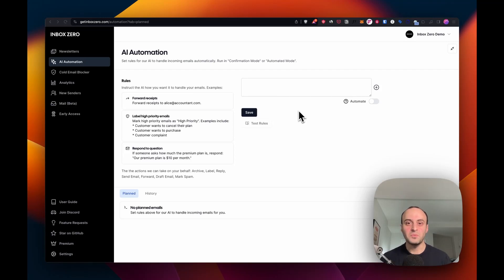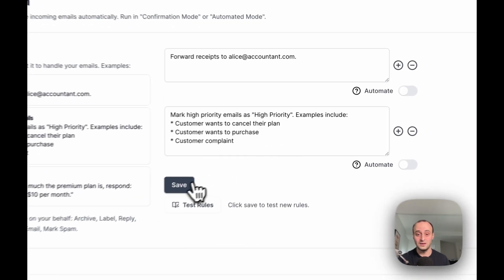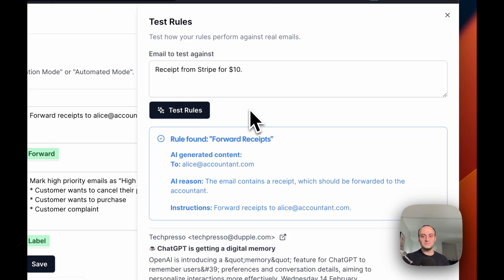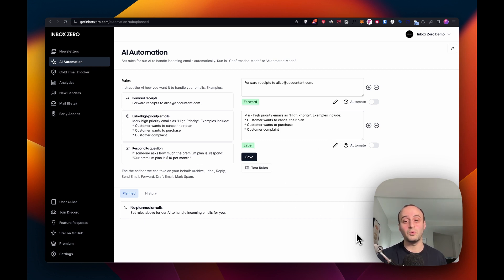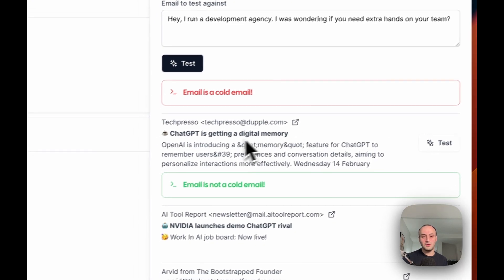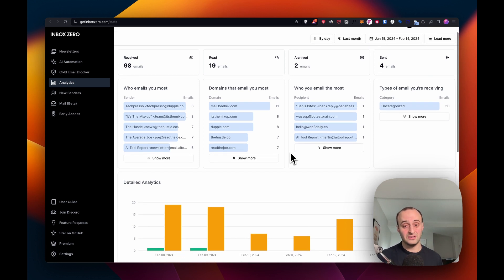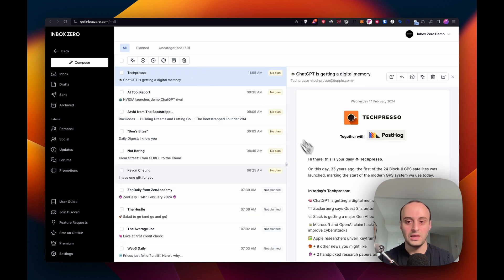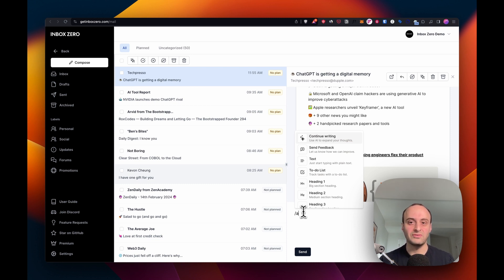Manage your email with AI assistance - Inbox Zero Demo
Product demo of inbox zero to help you manage your emails with AI assistance and reach inbox zero fast.